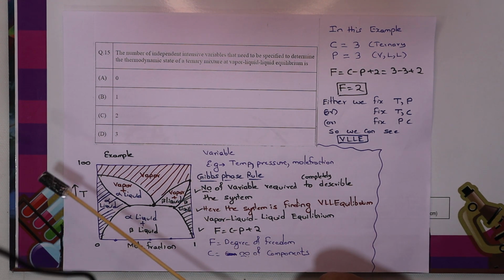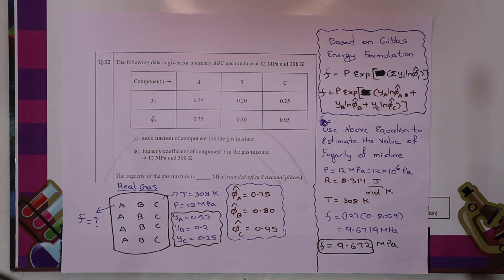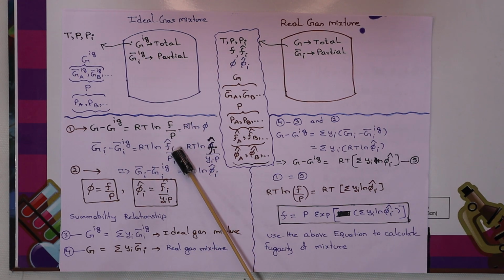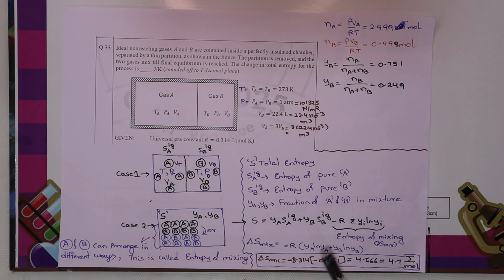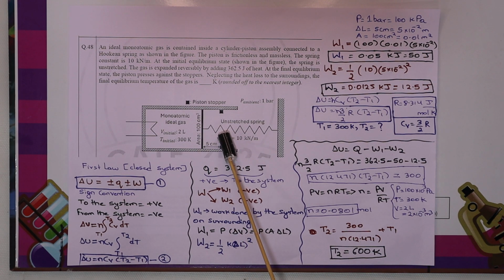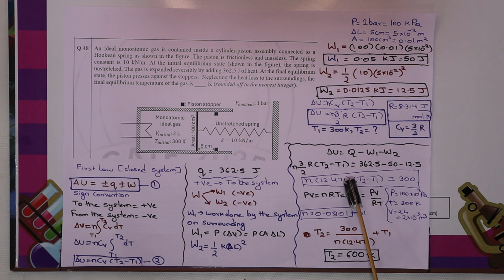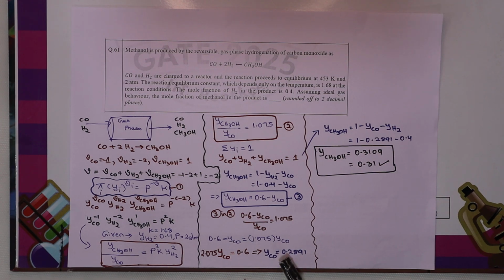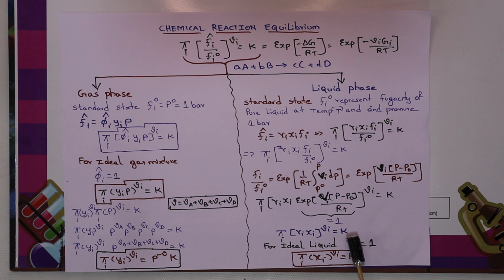GATE 2025 Chemical Engineering Thermodynamics (problem/solution)